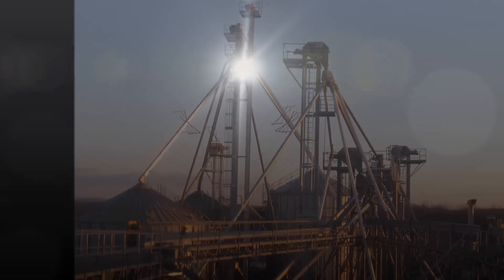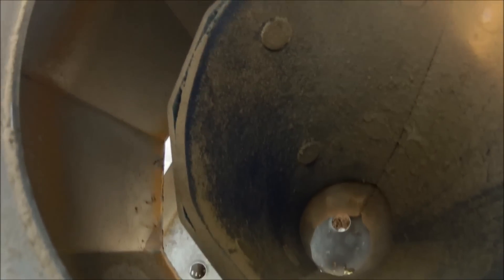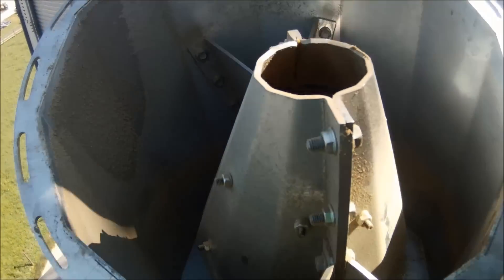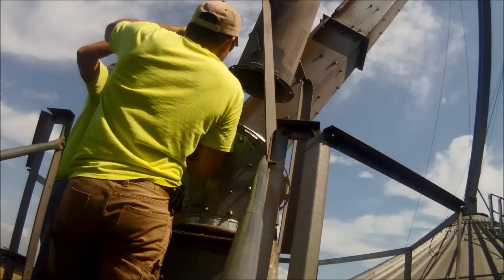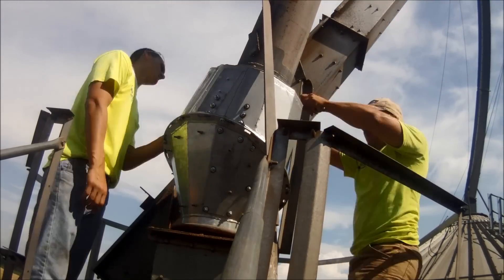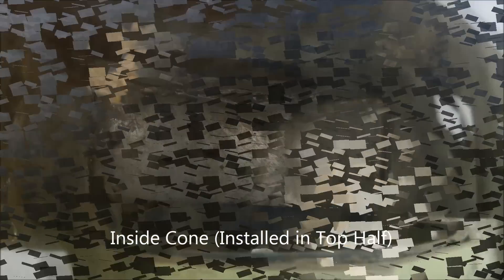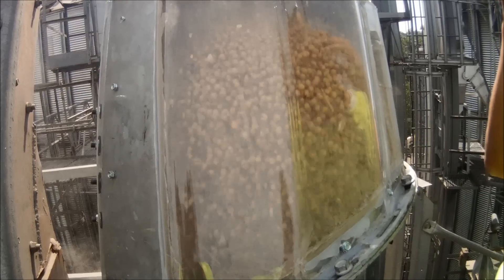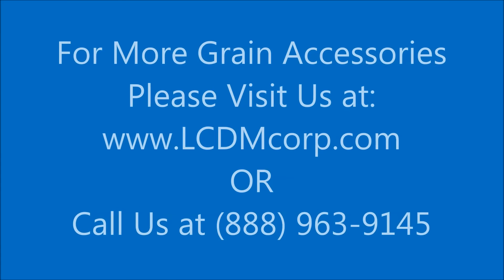LCDM Adjustable Deadbox/Cushion Box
This is a real working prototype of our patent pending adjustable deadbox.  The deadbox was modified in order to see what actually happens inside.  This was preformed in a harsh testing environment.  Meaning, soybeans 12hrs./day, 6 days a week.  Great results were found.  Capacity remained good and grain quality increased.  For more information on this and our other products please